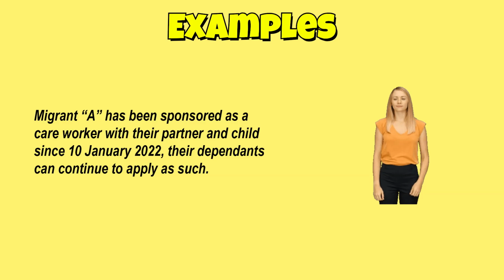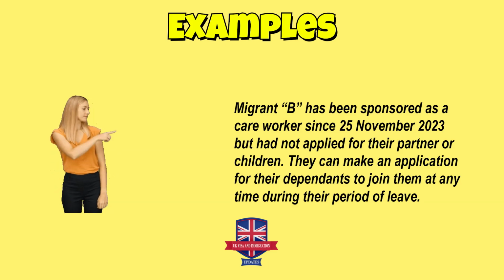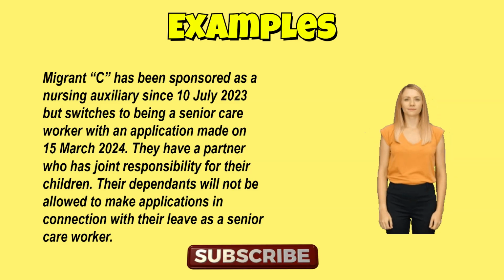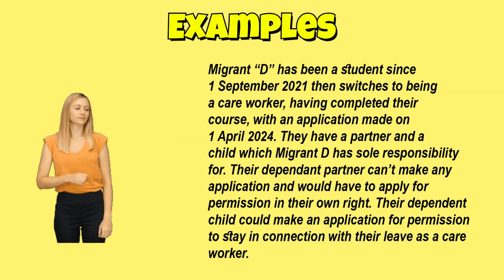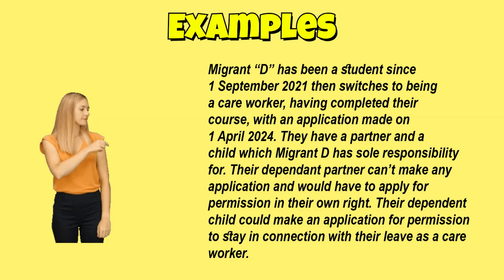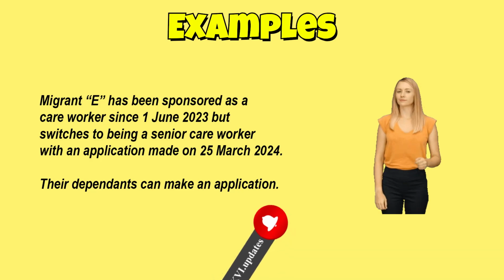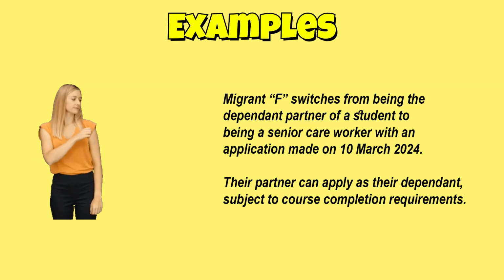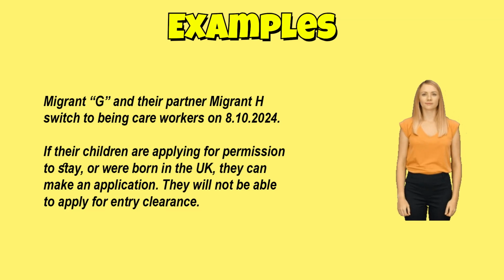Bring your dependents if you are a care worker or senior care worker.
Hello.
As we know that the Home Office restricted care workers or senior care workers to bring their dependents from 11th March 2024 but there are certain situations where you can still bring your dependents.

Timecodes.
00:00 Introduction
01:16 Eligibility for Exemption
02:05 Example of Migrant “A”
02:23 Example of Migrant “B”
02:44 Example of Migrant “C”
03:13 Example of Migrant “D”
03:52 Example of Migrant “E”
04:13 Example of Migrant “F”
04:33 Example of Migrant “G”
04:56 Switching

This is for general information only. Please seek legal advice before taking any action.

UK Visa and Immigration Updates